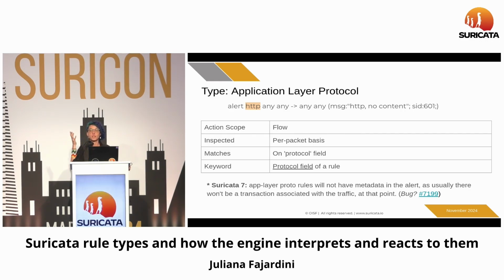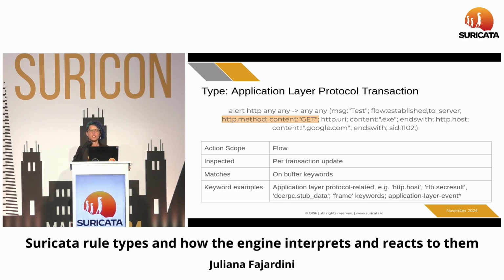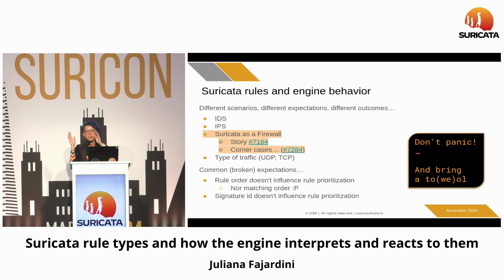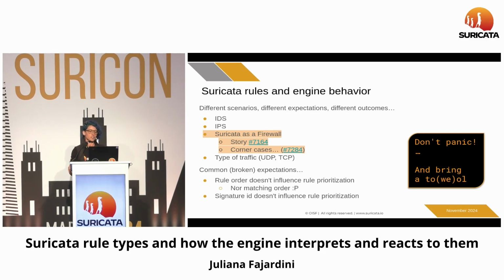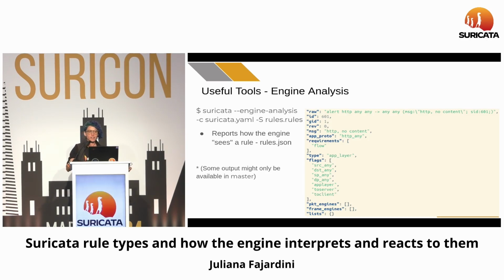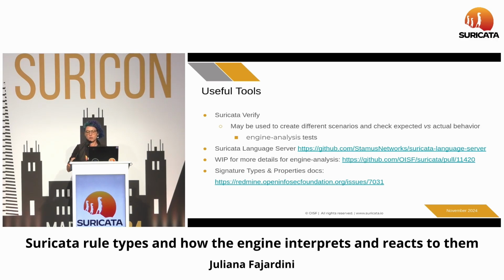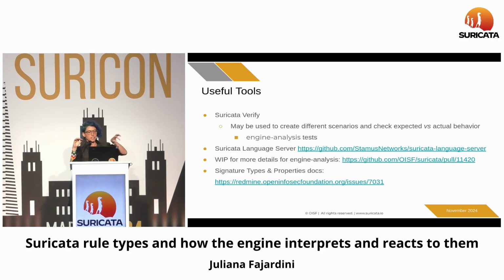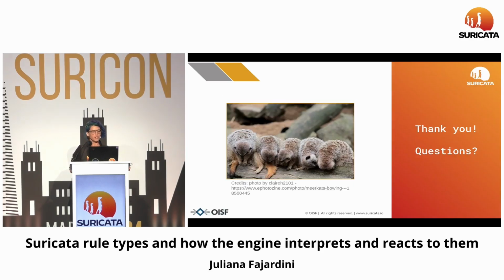SuriCon2024 | Suricata Rule Types and How the Engine Interprets and Reacts to Them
Presented at SuriCon 2024 by Juliana Fajardini

As one gets more familiar with Suricata rules, we learn about good practices for rule writing such as using rule variables, explicitly indicating buffers that should be used for fast pattern matching, and many more to improve performance, reduce noise, etc.

However, there are certain aspects of how Suricata interprets rules that aren’t so directly inferred from the rule language, and which can easily lead to unexpected results — which can be misleading, and even look wrong. Sometimes, there may be a bug. And sometimes, there may be just the case of misinterpretation of rule types and the emerging Suricata behaviors.

The purpose of this talk is to be brief, but to explain and demonstrate Suricata rule types from the perspective of how and when the engine processes and uses those signatures to match against traffic, taking into consideration different runmodes (IDS/IPS), traffic (UDP/TCP) and the rule types themselves. The goal is to help rule writers and users alike have a better understanding of what to expect when of a given rule, and therefore better predict what will happen when their rules are matched against real traffic.